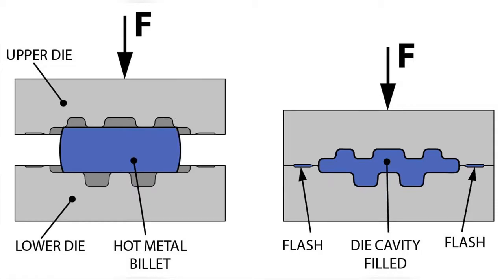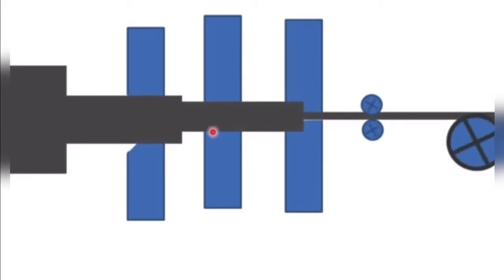ASSIGNMENT PHY351 CASE STUDY METALS